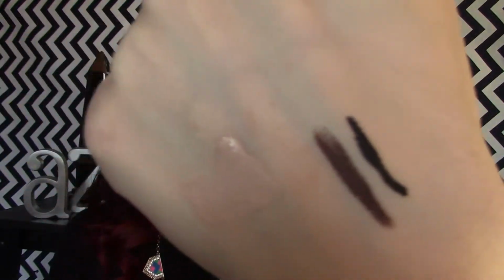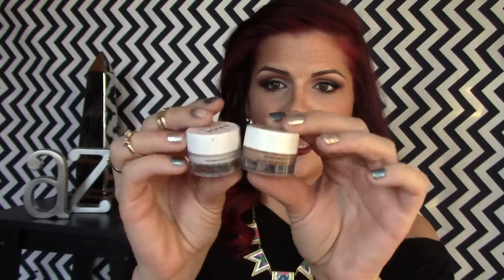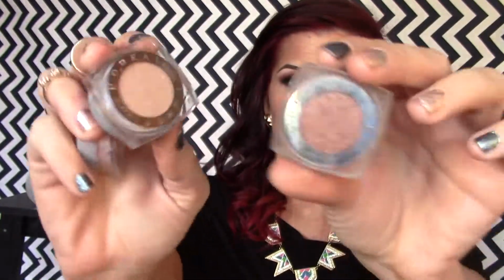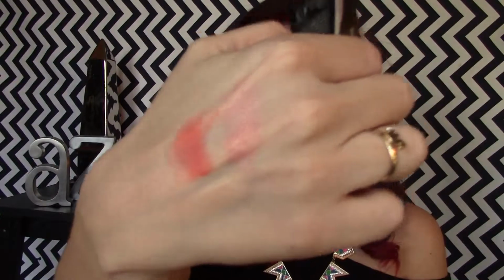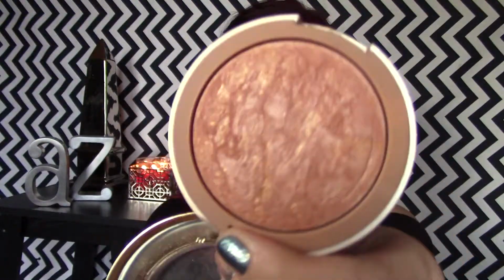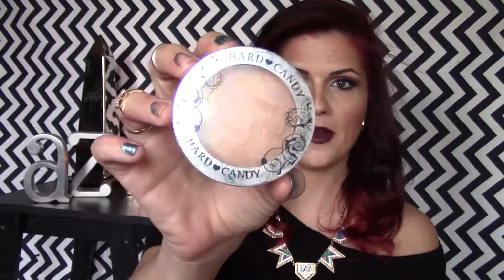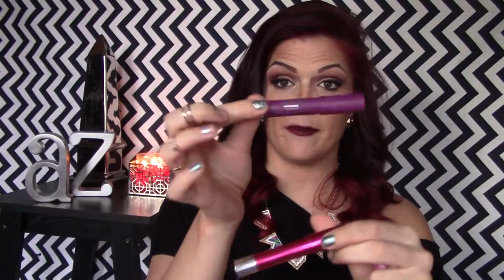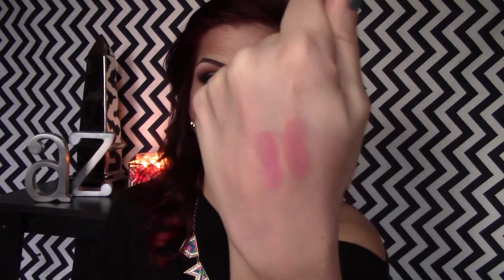Best Drugstore Products of 2013: Part 2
Hi Guys!  Here's my best of the drugstore part 2 as promised!  I know it's quite lengthy but these videos are the exception rather than the norm.  I just had a lot of information to share and I didn't want to leave anything out!  In this video I go over eye products, blush, bronzer, highlighters, brushes, lipsticks and lip glosses.  If you have any questions please leave them below!

Xo Az